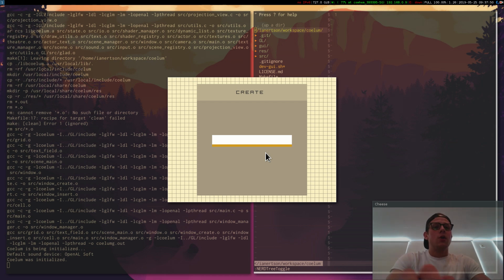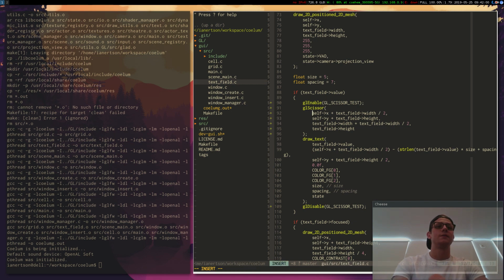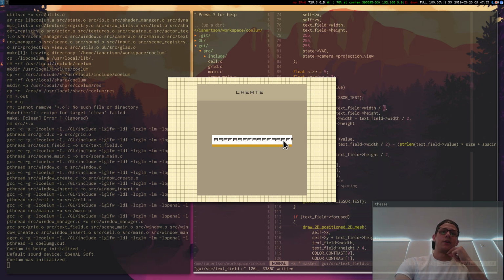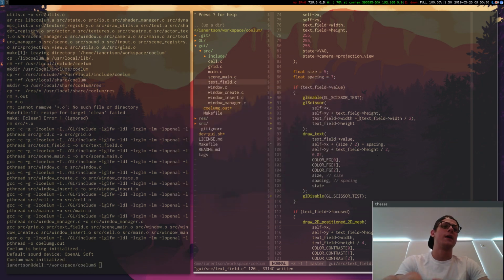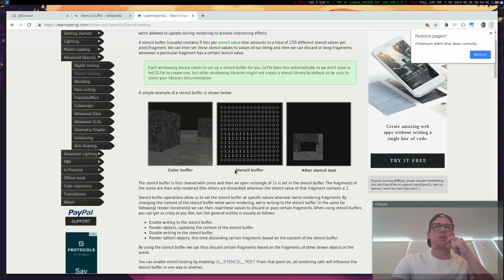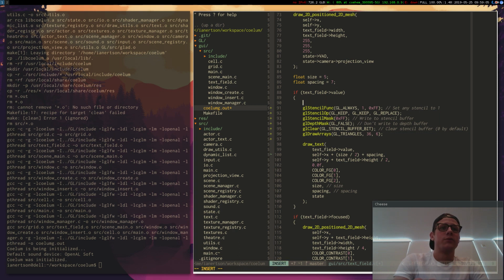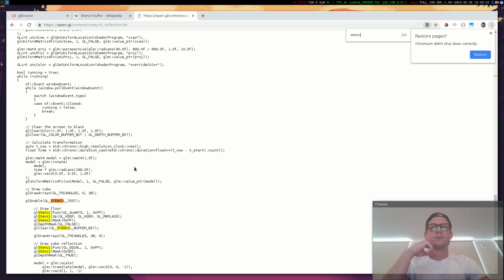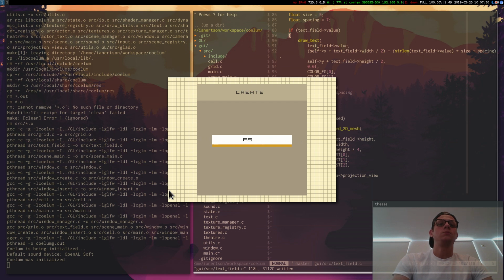The best game engine - part 3 - Text fields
Showcasing what I have been working on, I have been working on user input and text fields. I am very angry with glScissor.